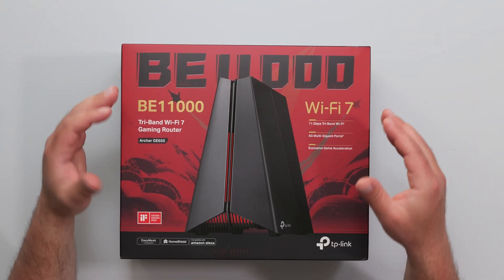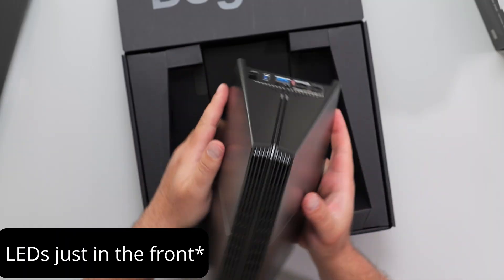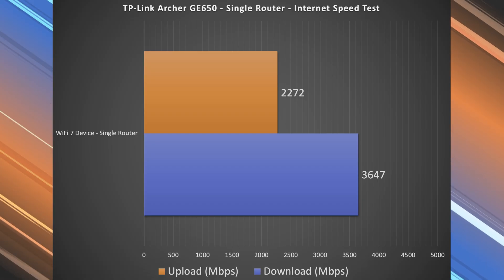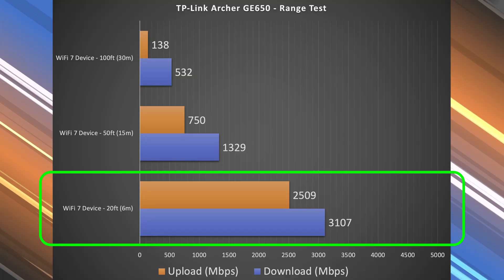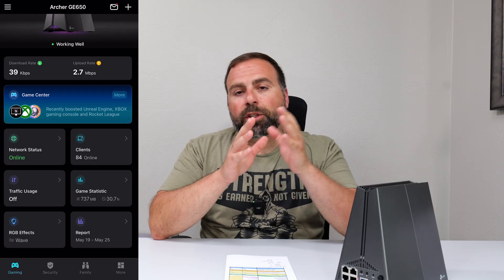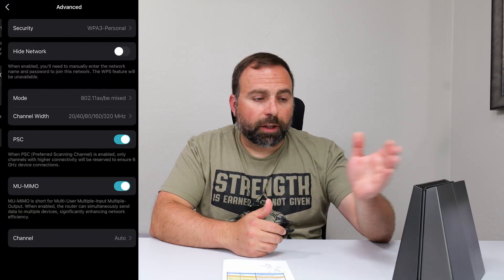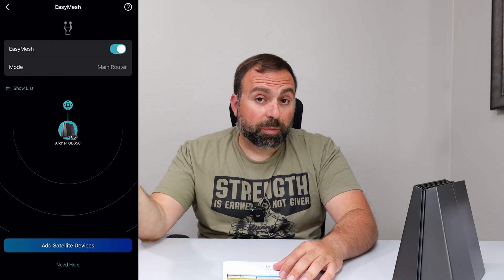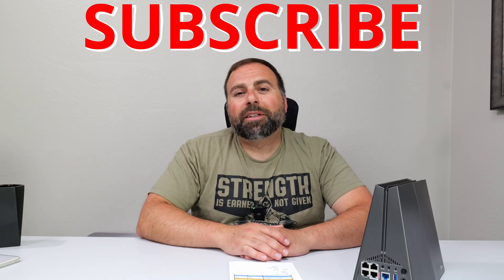The Wi-Fi 7 ROUTER That BROKE My Speed Test! (TP-Link GE650)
Get ready for Wi-Fi 7! We unbox and put the TP-Link Archer GE650 to the test, featuring mind-blowing local speed tests (the fastest I've ever seen!), comprehensive range tests, and a look at the intuitive Tether app. See if this gaming router is your next upgrade!

Product Links
TP Link Archer GE650 Router

Timeline
00:00 - Intro
00:00 - Unboxing
01:01 - Close-up
01:48 - Testing Environment
02:22 - Internet Speed Test
03:17 - Local Speed Test
04:38 - Range Test
06:03 - Tether App
06:43 - Lights
09:09 - Is This Your Next Router?